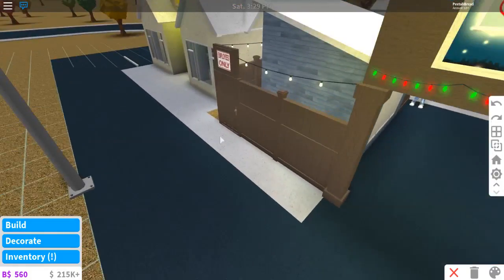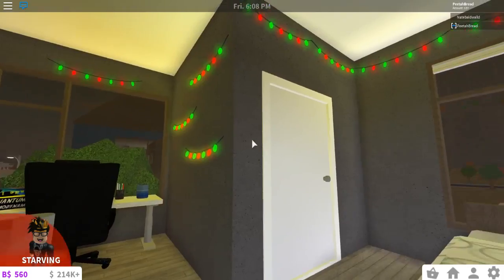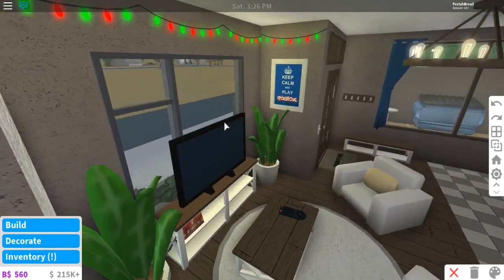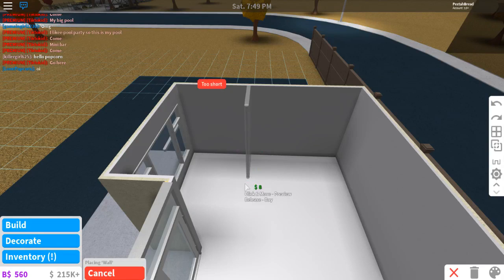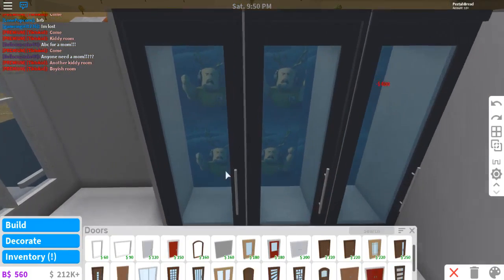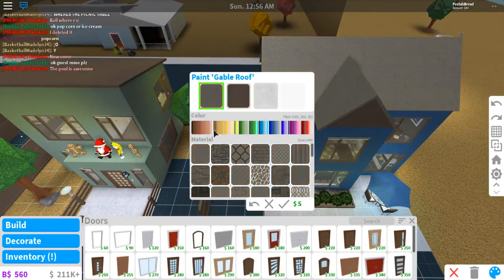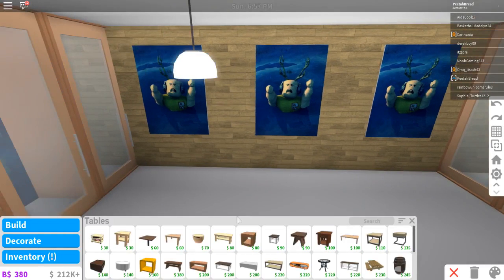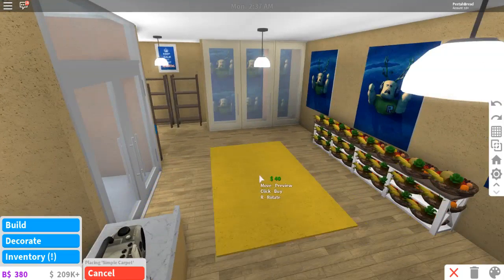MAKING A STORE IN MY BLOXBURG TOWN!! PART 3 (Roblox Roleplay)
A back to back Bloxburg Town Series episode!!! For part 3 we'll be working on the store/supermarket in BreadTown Square! Uhhh of course things will get changed a lot...

Monday - Bloxburg Town Supermarket Decorating (Done!)
Tuesday - Bloxburg Kids Thanksgiving Special

Note that this schedule is not 100% accurate and will be changed a lot throughout the week! It's just an idea of what to expect...

☆Video Info☆
Recording Program: OBS Studio
Graphic Software: Photoshop CS6